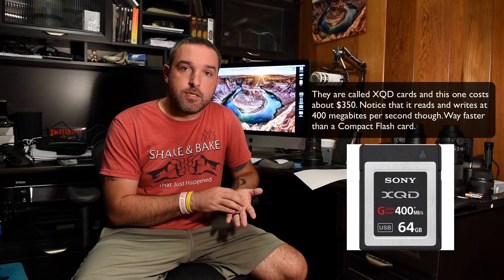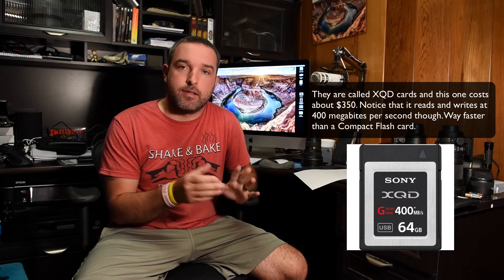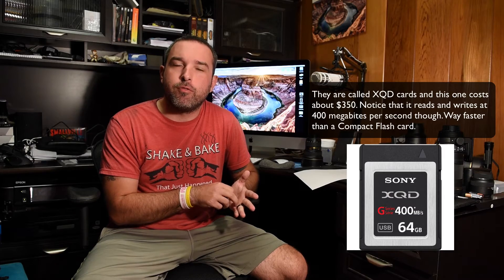Buyers Guide to Memory Cards / Compact Flash and SD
An introduction and guide on what to look for when buying Compact Flash (CF cards) or SD cards for your photography or video needs.